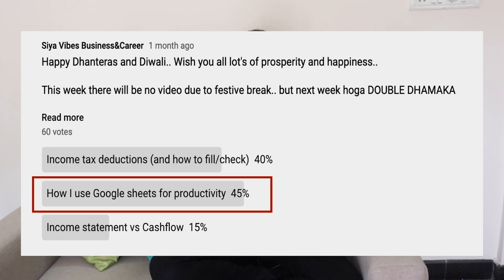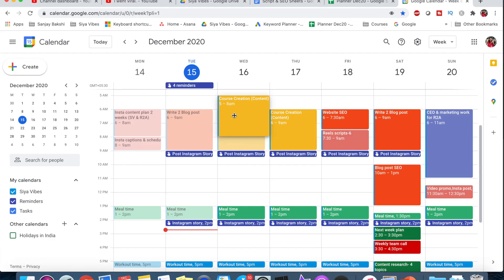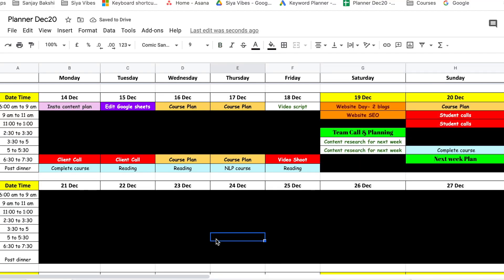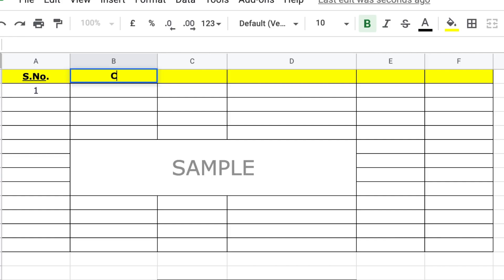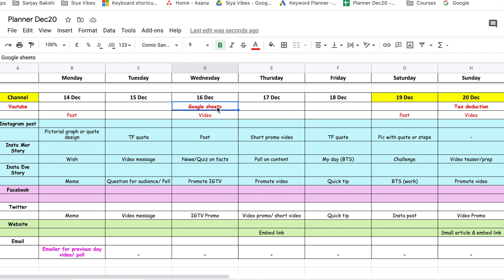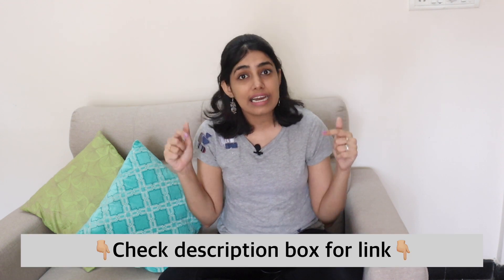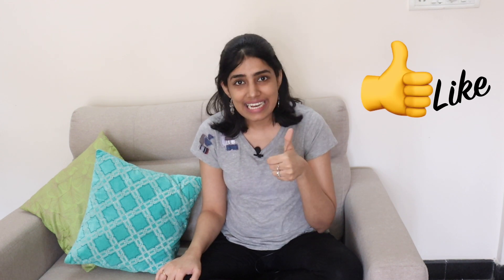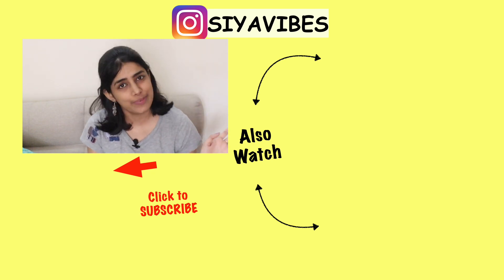Google sheet productivity HACKS for small business 2021 (Automate business processes)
Links to download format (Same link to Sign Up)

All Other document links are in respective videos (video links given below)

Automate your business process by learning the best productivity hacks on google sheet!
From planning your tasks to how to manage mails ,do it all on google sheets.
This tutorial in hindi also shows how to make and plan your content calendar and manage business 2021 by these tips and tricks on google sheets.
Work smarter than harder! Save your time by watching this tutorial and manage your small business, data and make a financial planner on google sheets easily.
This detailed guide on google spreadsheet in hindi shows you how to use google sheets for different purposes and improvise your planning and organisation.

Recommended Books:

FINANCE:
The Intelligent Investor
Rich Dad Poor Dad
Financial Planning

BUSINESS:
Business Adventures
Good to Great
The 4 hour work week

Productivity:
The 5am club
Atomic habit
7 Habits of highly effective people

Equipment I use for filming:

Mini tripod
Gorilla pod